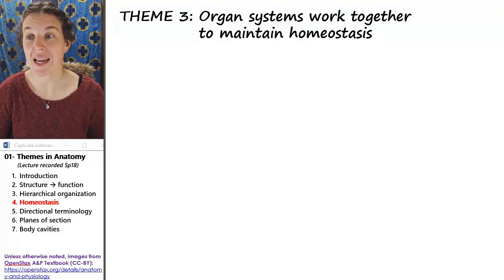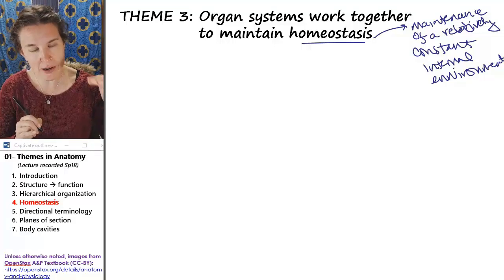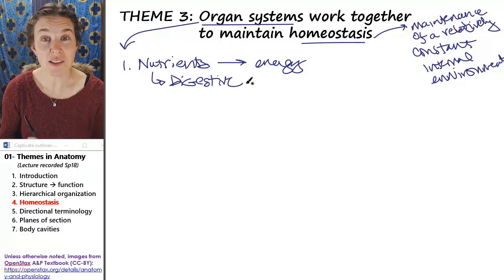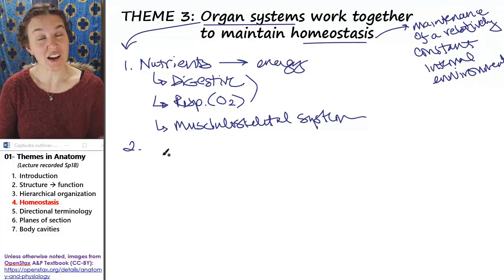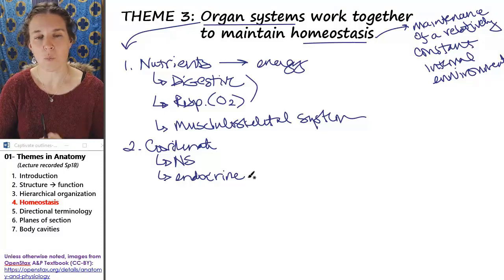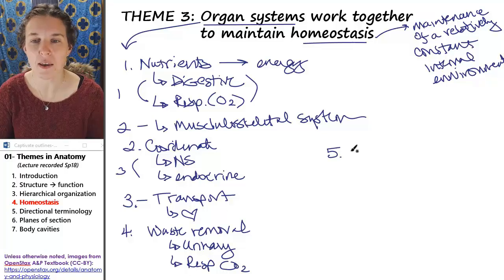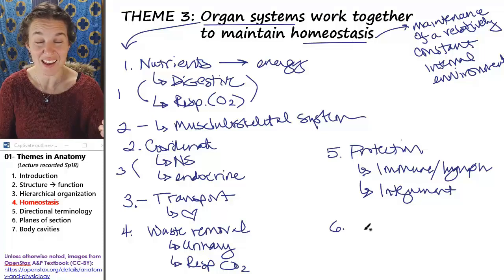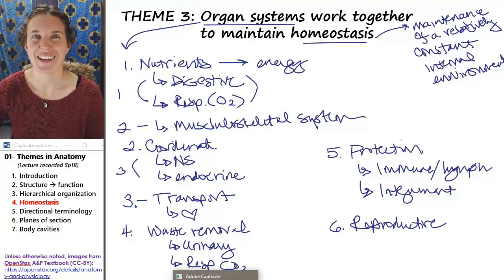Anatomical Themes 4- Homeostasis